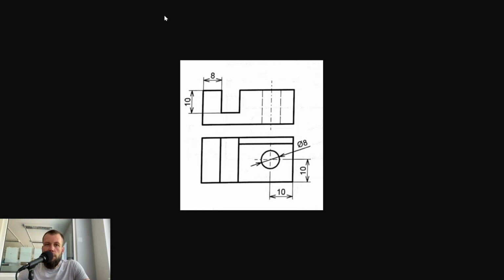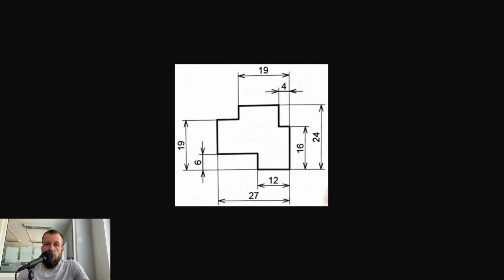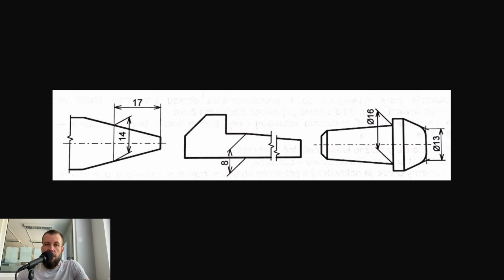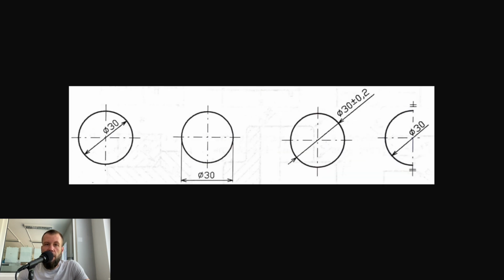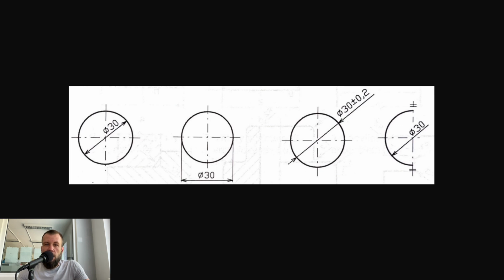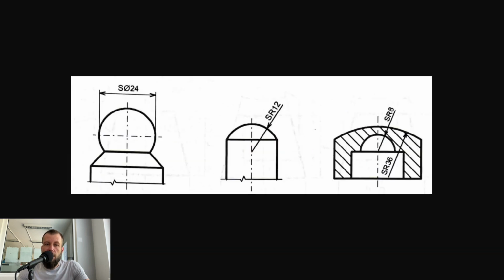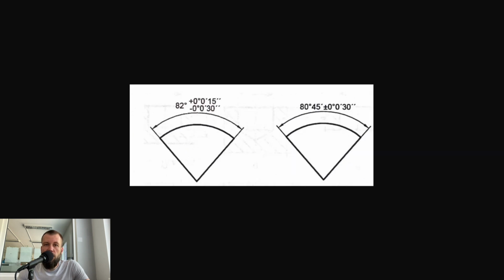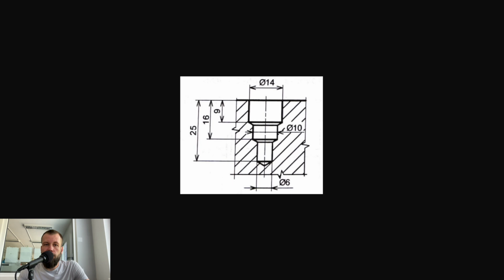Dimensioning on technical DRAWING